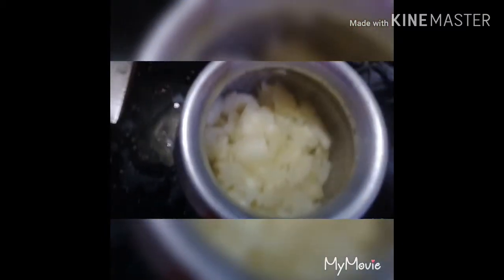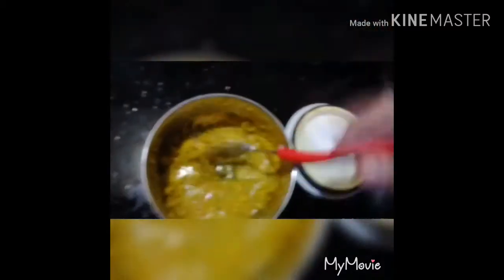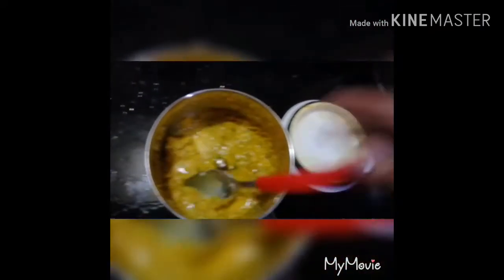കപ്പ തേങ്ങ അരച്ചത് kappa curry kerala recipe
കപ്പ തേങ്ങ അരച്ചത്